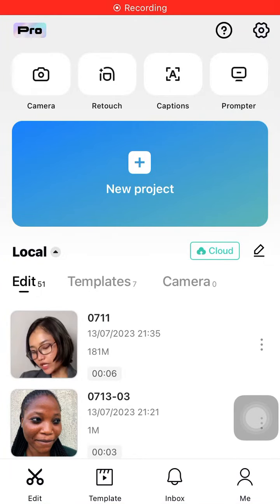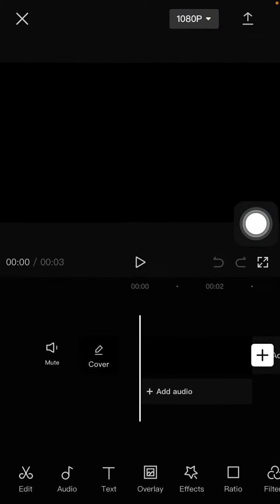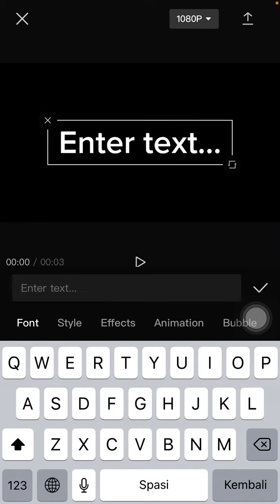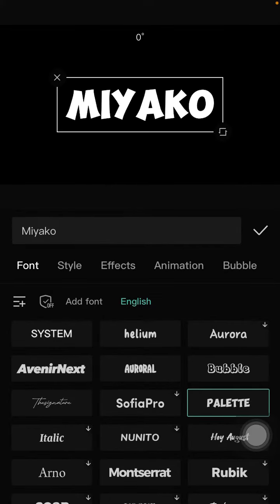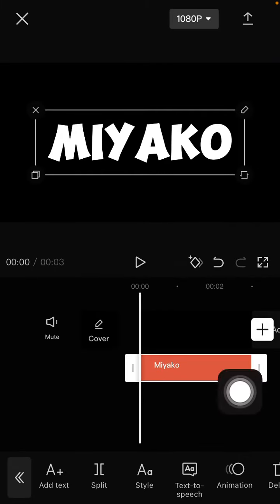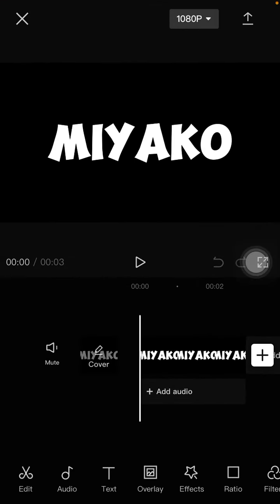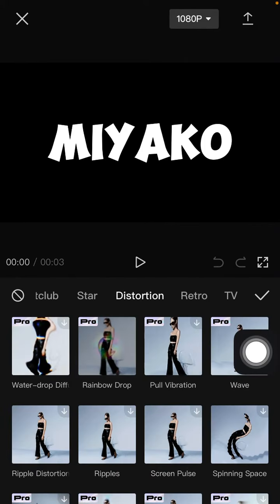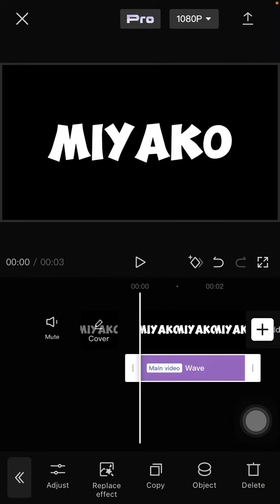CapCut Text Effect Idea: How to Make Wave Text Effect in CapCut Mobile Easily? | Simple Tutorial